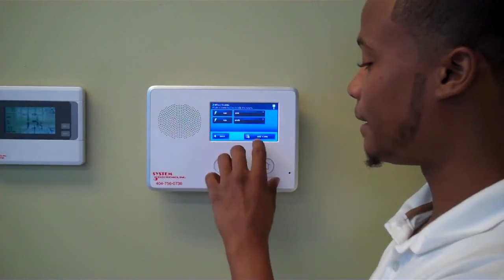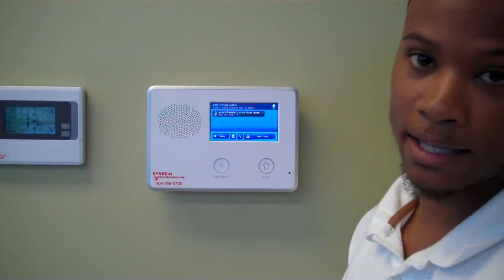How to use the 2GIG Control Panel to Control Z-Wave Devices such as Lights and Thermostats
A System 5 Electronics Professional Explains How to use the 2GIG Control Panel to Control Z-Wave Devices such as Lights and Thermostats and how to create scenes to change the settings of multiple devices.